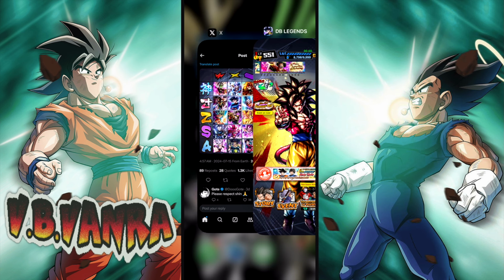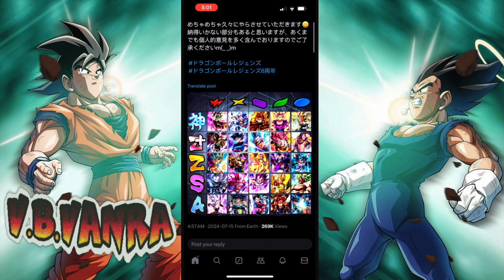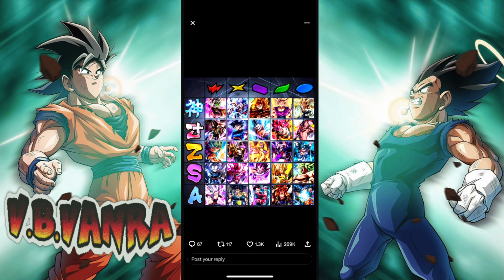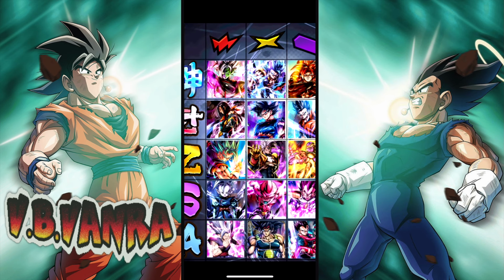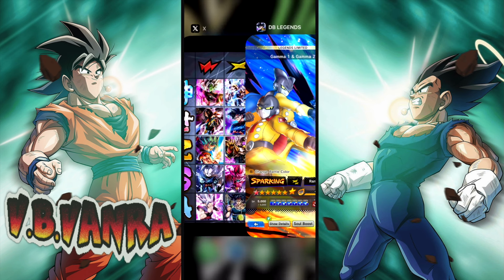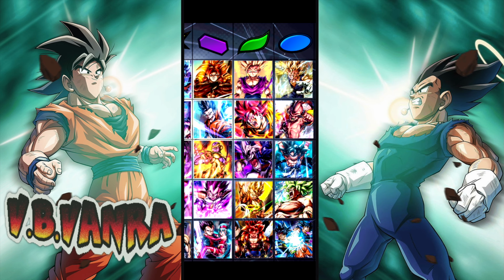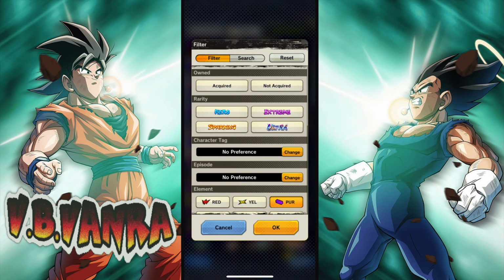[DB Legends] REACTING TO A JAPANESE POST-6TH ANNIVERSARY TIER LIST!!!!!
Like, sub, shart, and fart u know the drill

(I'm 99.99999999% Sarcastic in my videos btw if u cant tell)